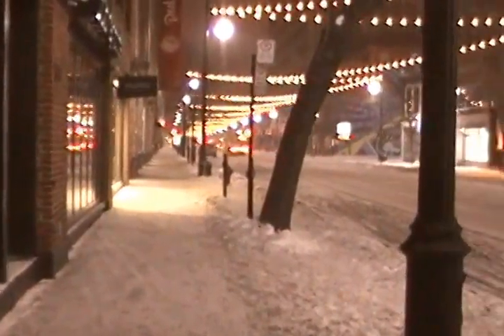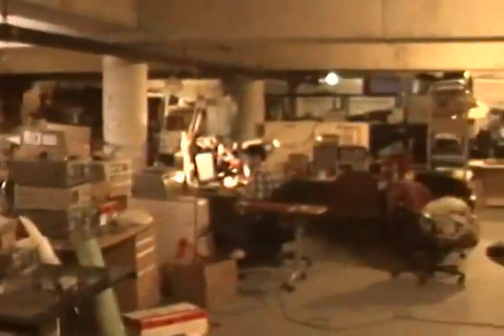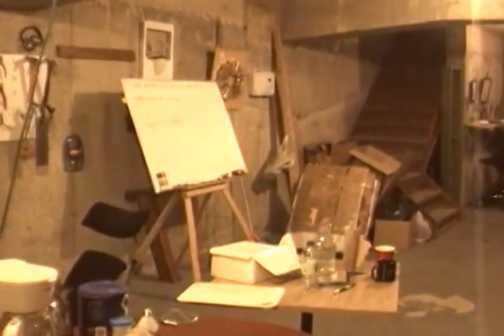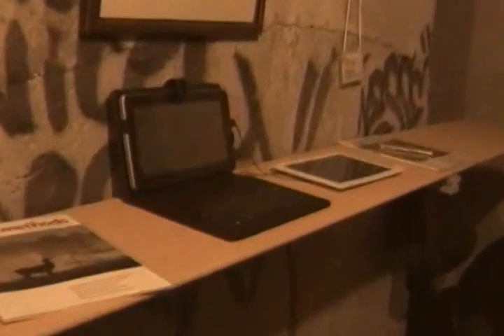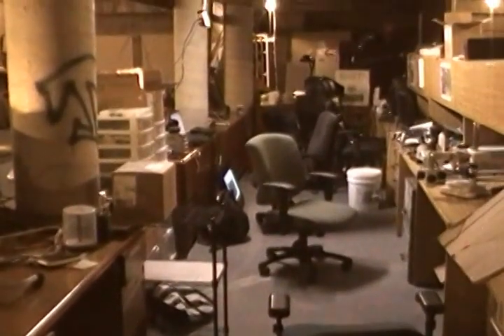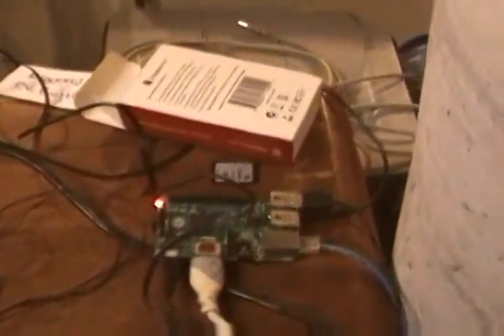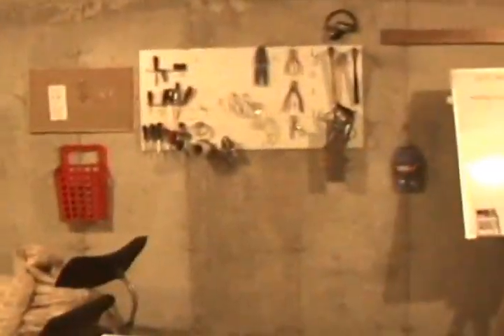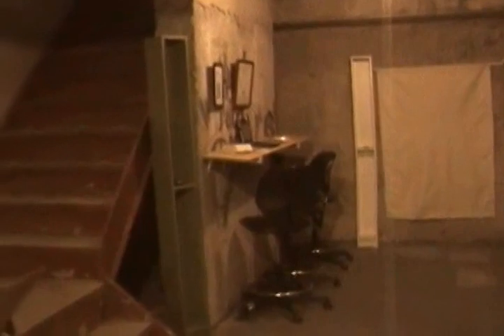First public tour of the new SENSORICA Montreal lab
Tibi walks you through the new space, still under renovation.
We are building an open hub. You are invited to participate!